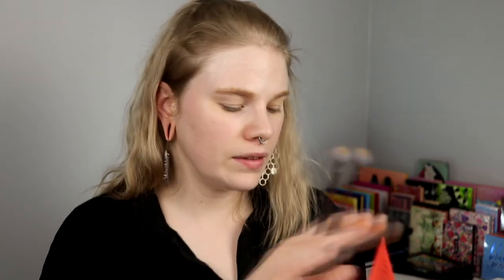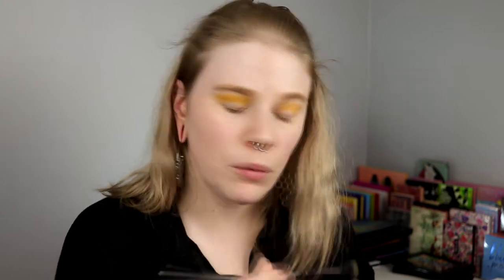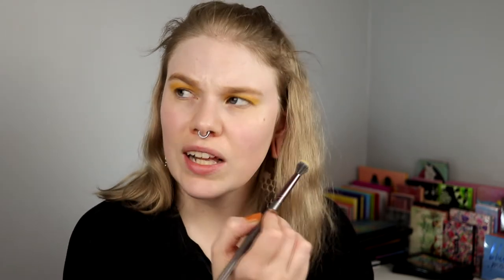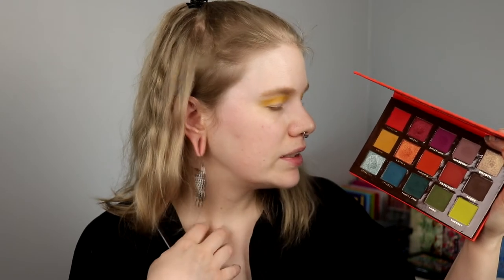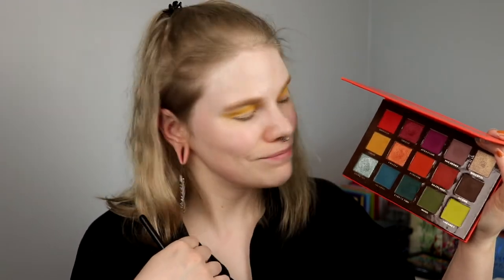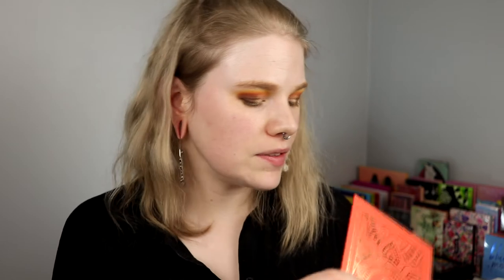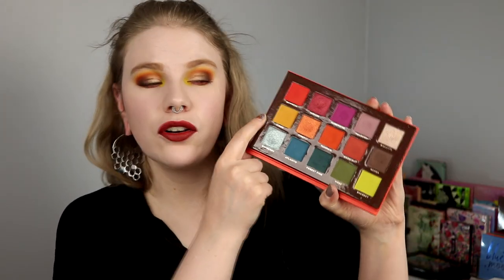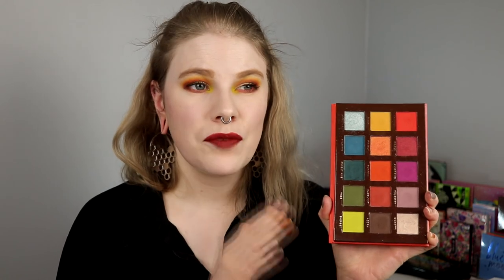| ACE BEAUTÈ WEEK | FLAIR |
Hi!
Today it's finally time for another theme week! And i'm digging in to all my palettes from Ace Beautè and I start with the Flair palette.

BASE:
Milk Makeup - Baked
Nabla - Surreal
EYES:
Milani Eyeshadow Primer
Ace Beauté Flair - Biscotti, Cider, Hazelnut, Acorn & Sherbert
NYX Cosmetics She Bang
LIPS:
Nabla Hanging Rock

FAQ:
From: Sweden
Cruelty Free: Yes
Born: 1989
Ears: 20 mm
Septum: 2,4 mm

EQUIPMENT:
Camera: Canon EOS 77D
Editing program: Sony Vegas Pro 13
Lights: Day light and/or 2 soft boxes